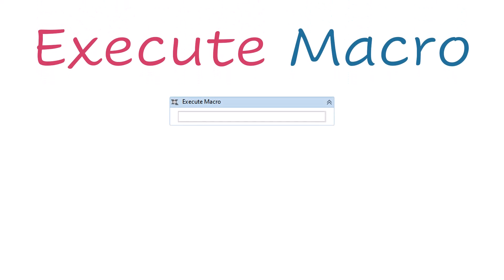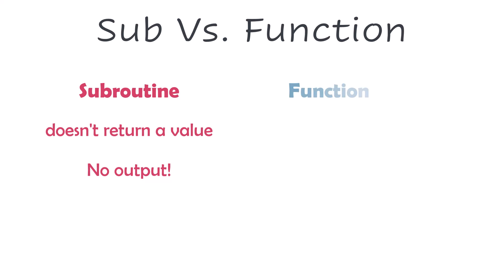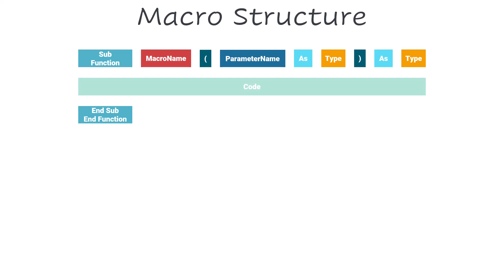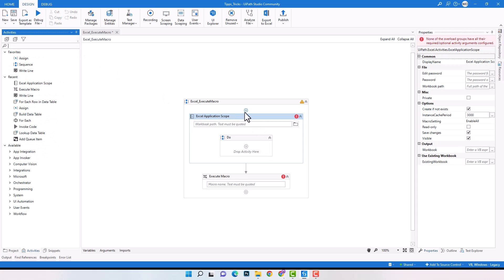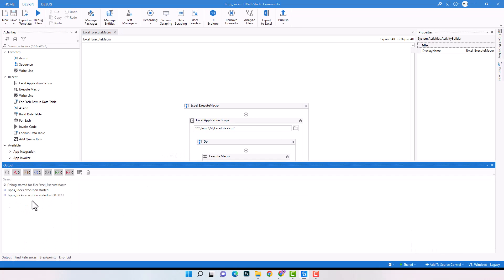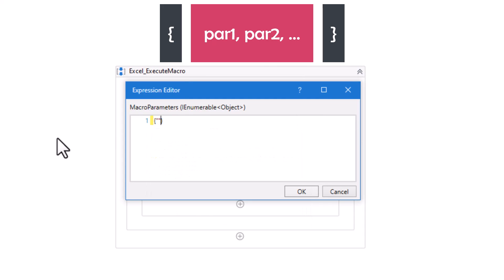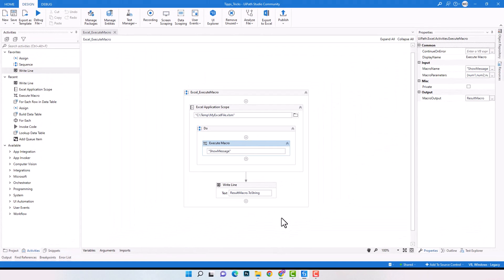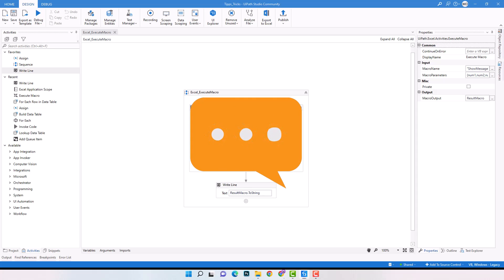UiPath | Execute Excel Macro in UiPath | Execute Macro Full Tutorial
👉 𝐄𝐧𝐠𝐥𝐢𝐬𝐡
● This video is about the activity: Execute Macro.
● The video covers the following points:
   📝 What are the properties of this activity?
   📝 What is the difference between Sub and Function?
   📝 How to add input parameters for a macro?
   📝 How to use Output from a macro?

🌟 𝗖𝗼𝗱𝗲
✔ Sub Macro
Sub ShowMessage (TextToShow as String)
MsgBox TextToShow
End Sub

✔ Function Macro
Function SumTwoNumbers (x as Integer, y as Integer) as Integer
SumTwoNumbers = x + y
End Function

🕜 𝗖𝗵𝗮𝗽𝘁𝗲𝗿𝘀
► 00:00 Introduction
► 00:40 Macro Properties
► 02:15 Sub Vs. Function
► 03:02 Macro Structure
► 04:44 1. Example (no Parameters)
► 07:47 2. Example (1 Parameter)
► 09:13 3. Example (2 Parameters of type String)
► 10:38 4. Example (2 Parameters of type Integer)
► 12:02 5. Example (2 Parameters + MacroOutput)
► 14:09 6. Example (5 Parameters + MacroOutput)
► 15:44 7. Example (Parameters as variables)
► 17:22 Conclusion

📝 𝐏𝐫𝐨𝐜𝐞𝐝𝐮𝐫𝐞
➊ Add Excel Application Scope Activity + Excel Path
➋ Add Execute Macro Activity
➌ Add the MacroName
➍ Add the MacroParameters
➎ Create a variable of type Object to store the MacroOutput
➏ Run UiPath

→ Macro Sub Vs. Function